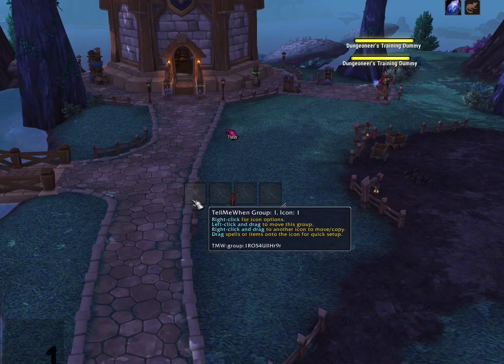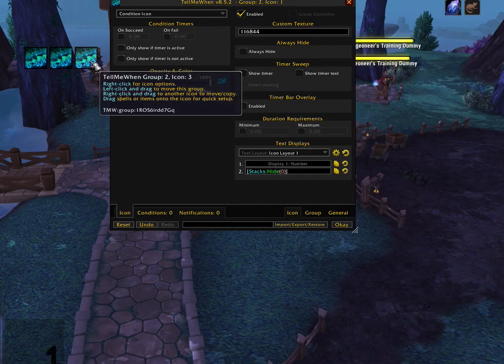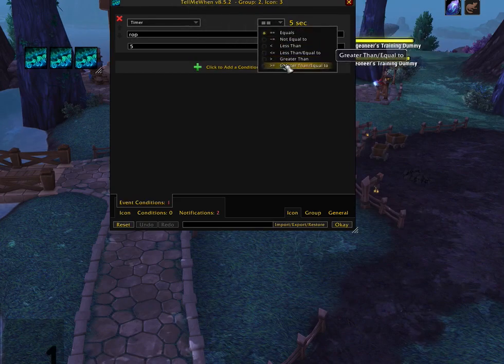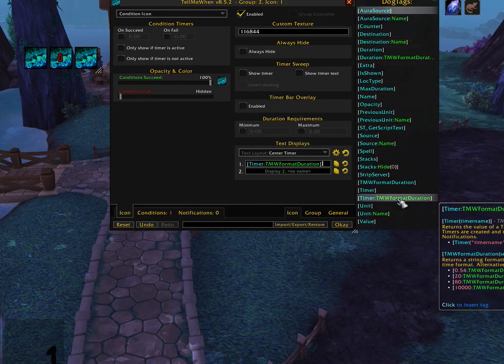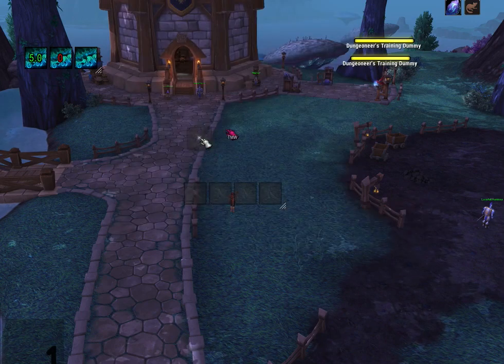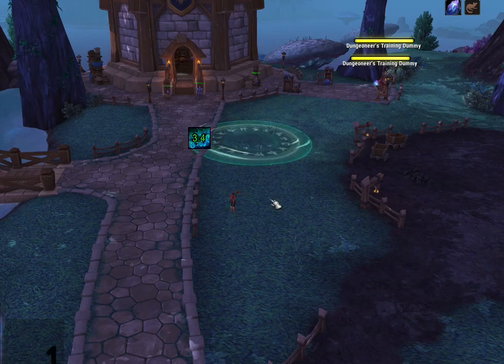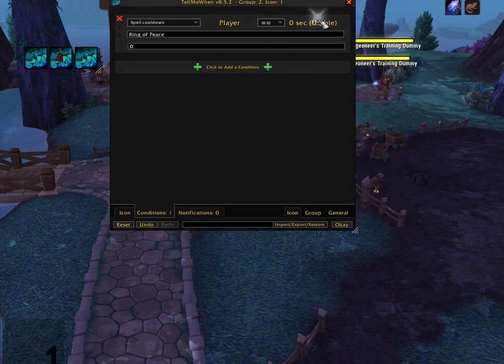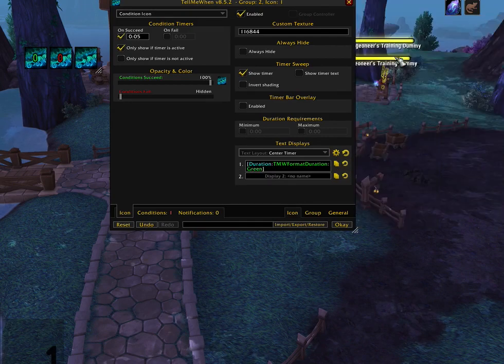TMW Ring of Peace - using Timers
In this guide we will learn how to use TMW timers using a Ring of Peace tracking group.